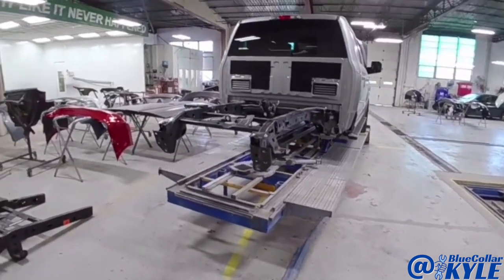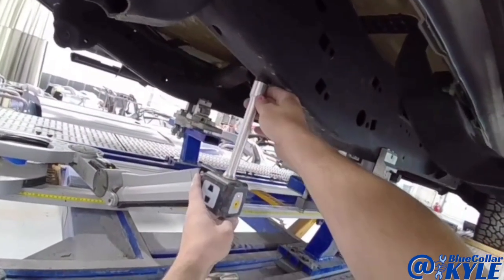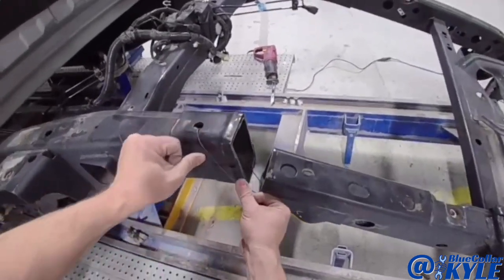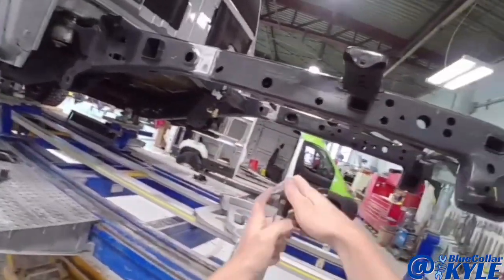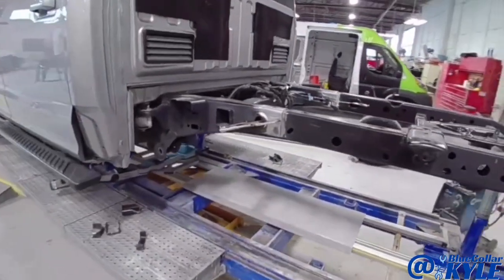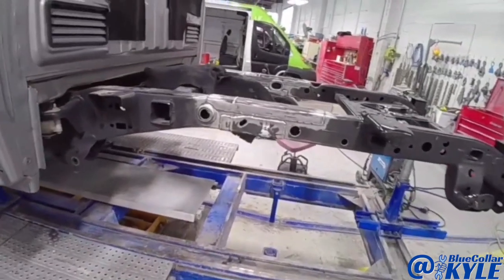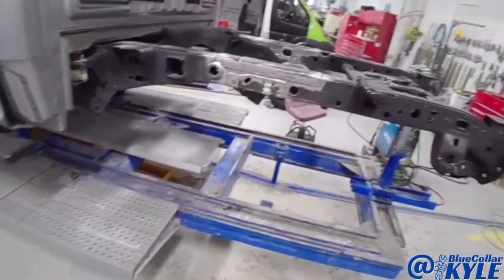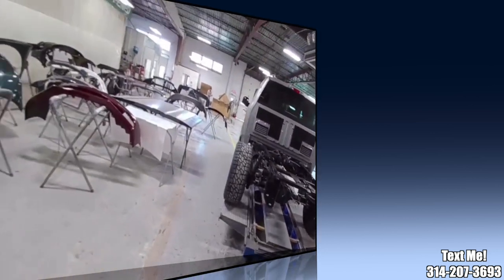Cutting A Truck Frame In Half!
Episode #523
This Truck got hit HARD in the back and folded up the rear section of the frame.  Tune in to see how I cut this frame straight in half and weld a new rear frame section back on!